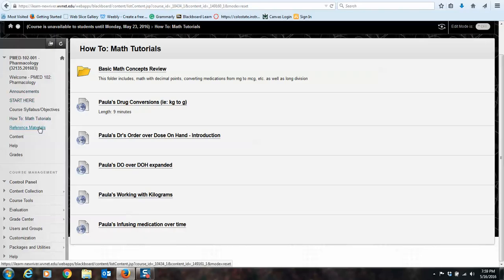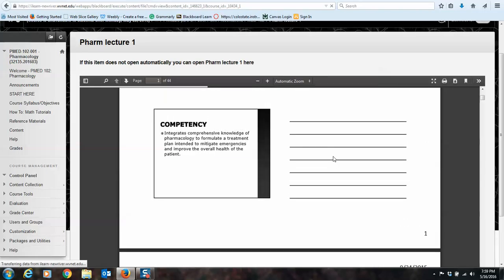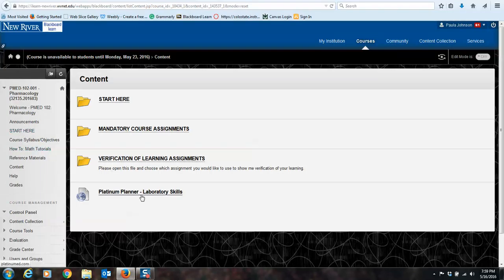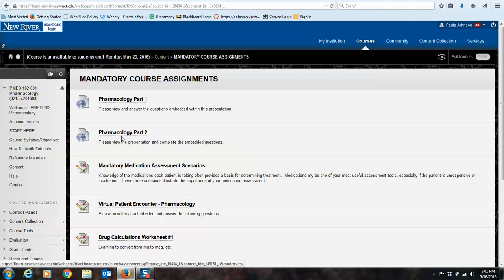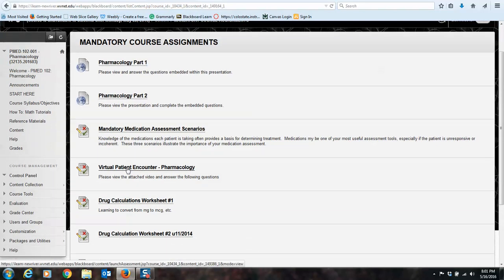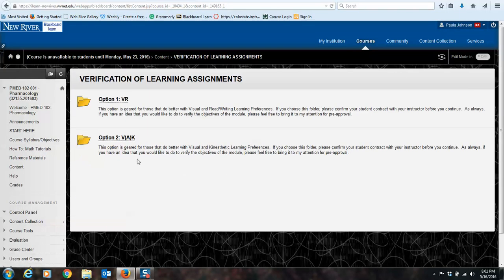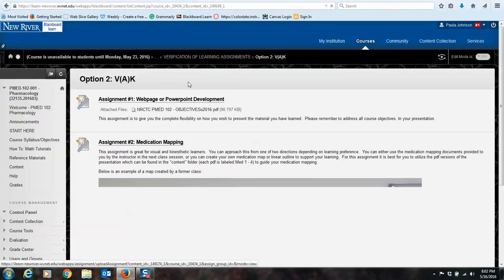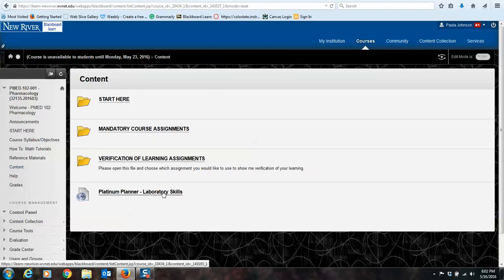Overview of Blackboard for Pharmacology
This will provide you with a view of all the material included within this course